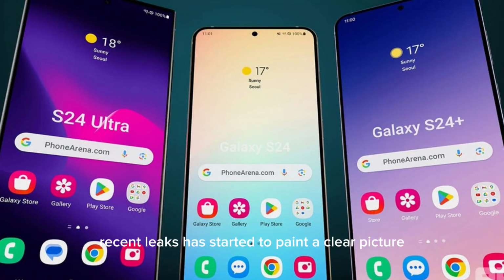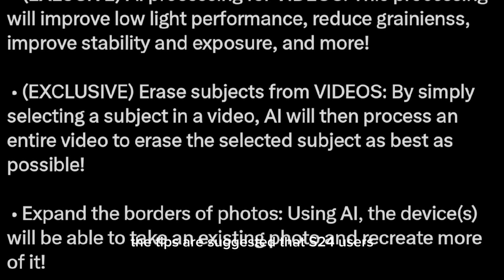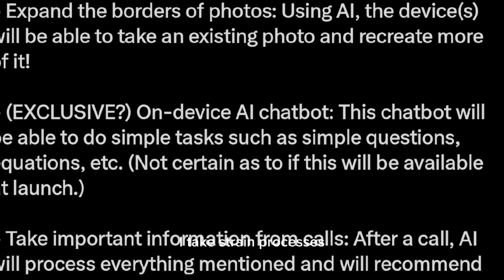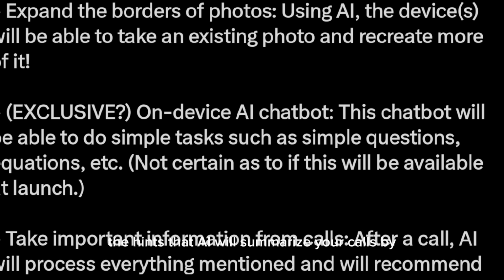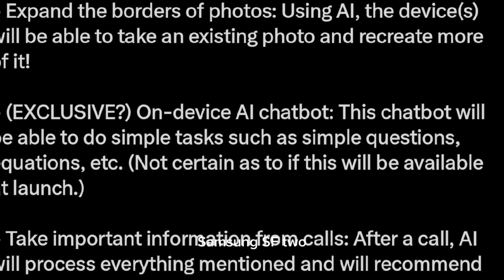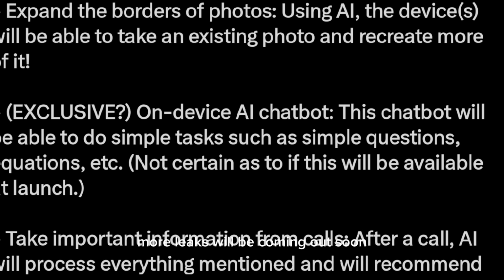Galaxy S24 VIDEO BOOST! AI Magic in One UI 6.1!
Samsung One UI 6.1 Leak Reveals Slew of New AI Features Coming to Galaxy S24

Recent leaks paint a clear picture of what to expect in Samsung's One UI 6.1 update, debuting likely with next month's Galaxy S24 launch. The update will bring a host of new AI capabilities, including Pixel 8's AI wallpapers to Galaxy devices.

Tipster details even more new AI features, some exclusive to the S24, including:

✅ AI video processing to enhance low-light, reduce grain, improve stability

✅ Erase subjects from videos by selecting them

✅ Expand borders of photos using AI

✅ On-device AI chatbot for basic queries

✅ Summarize calls by extracting key info into actions

✅ Organize messy Samsung Notes

✅ Live translate calls

✅ Weather and portrait effects for lock and home screens

✅ Enhanced Battery Protection balancing performance and battery health

The AI video powers sound especially intriguing - improving low-light footage, stabilizing shaky video, and even erasing unwanted subjects post-shoot.

Do these AI additions get you excited for the Galaxy S24 launch? Or are they more gimmicky than functional?